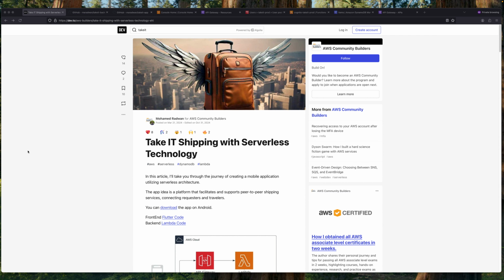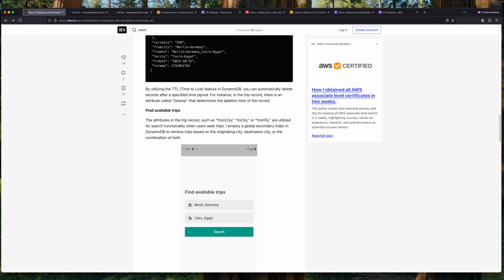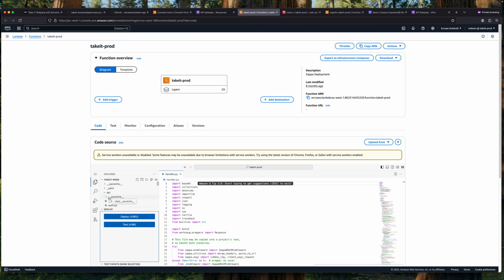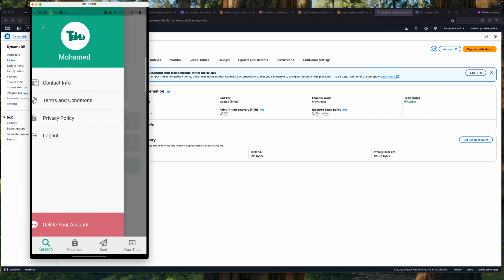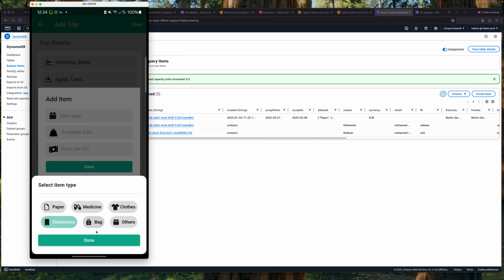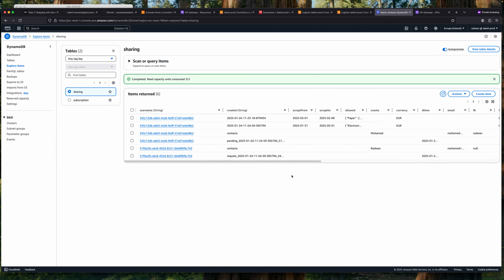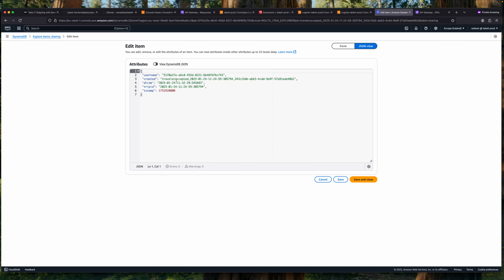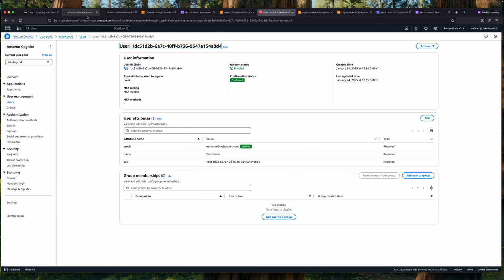Build a Full Mobile App Using AWS Serverless and Flutter (With Code)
Want to build a mobile app using serverless on AWS?

Here's a practical guide on how I built a mobile app using AWS Lambda, DynamoDB, Cognito, and API Gateway. It includes the code, architecture, and step-by-step instructions.